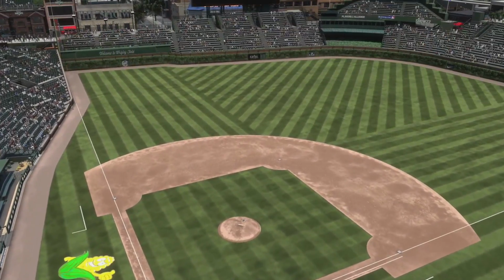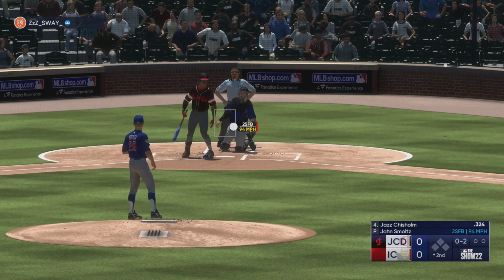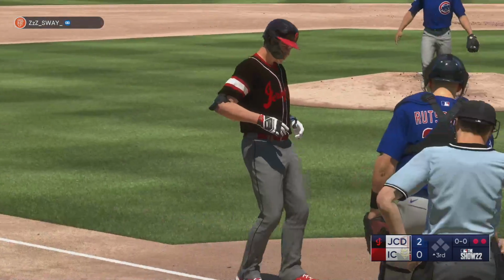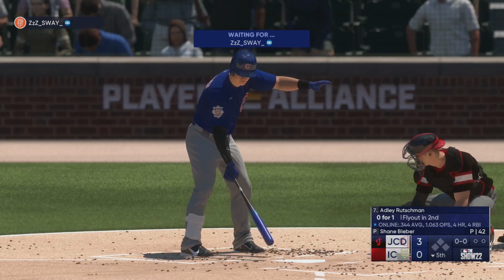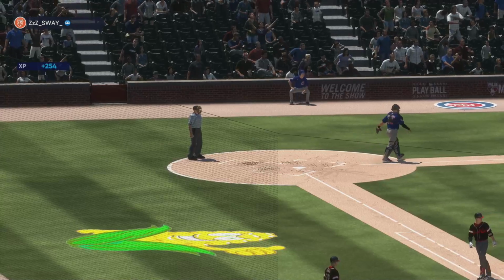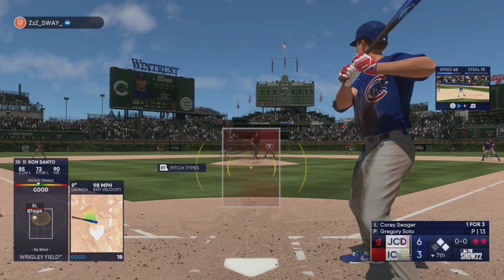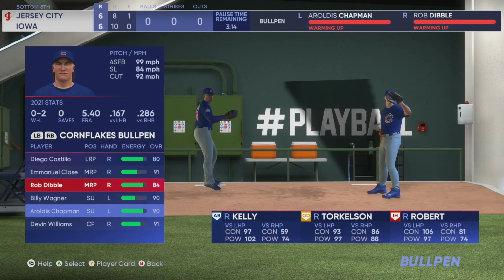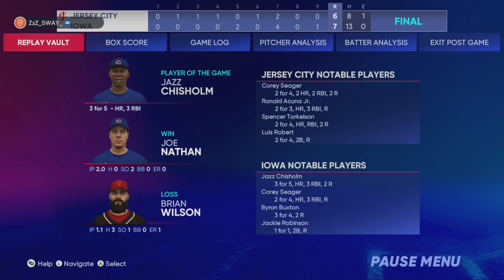MLB 22 Diamond Dynasty, Huge Comeback!